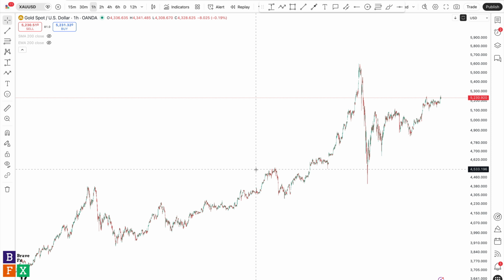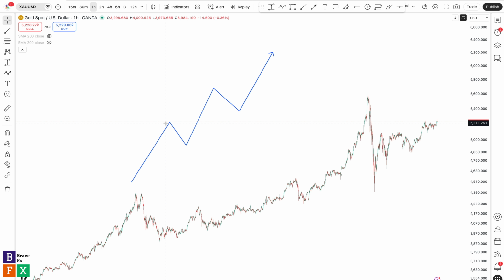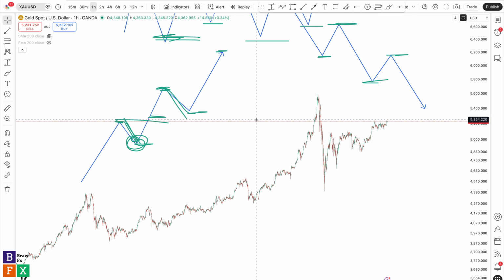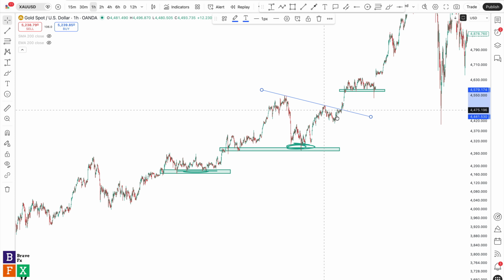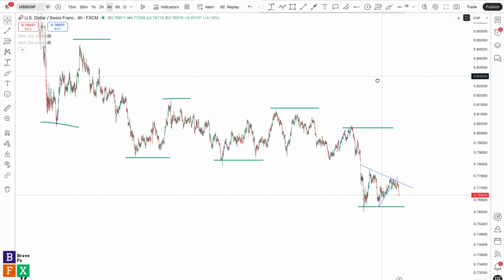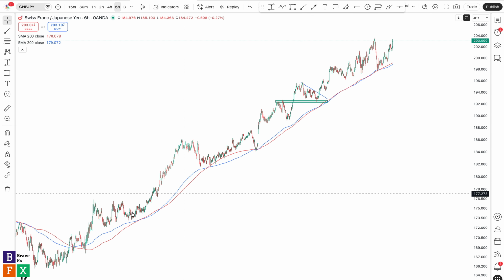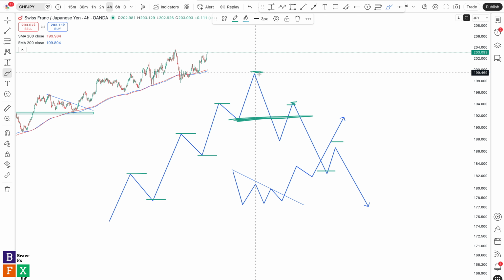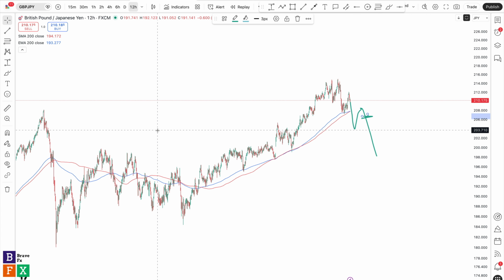Market Structure Explained (Find High-Probability Trades)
My Complete Trading System

Market structure is the foundation behind every high-probability trade. If you can’t read structure, you’re trading without context.

In this video, you’ll learn how professionals interpret price movement to identify trend direction, continuation opportunities, and potential reversals.

Inside this lesson you'd learn:

• How to identify bullish and bearish market structure
• The meaning of higher highs, lower lows, and shifts in structure
• How structure helps you filter bad trades
• Why market structure improves entry timing

Master this concept and you’ll start seeing the market with clarity instead of confusion.

00:00 Intro
00:35 What is Market Structure?
01:16 How To Identify Market Structure
03:18 The Best Way To Identify Structure
06:05 Don’t Trade These
09:52 My Complete Trading System
11:09 Trend Continuation/BOS
14:13 The Best Trades
17:03 Pro Trend Tracking
18:49 Change In Market Structure
23:21 Confirming Trend Change